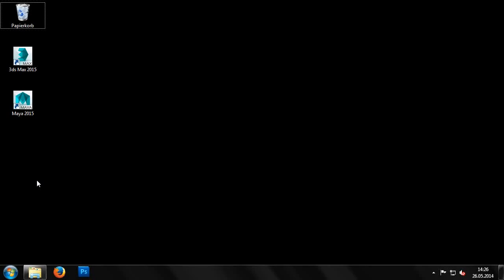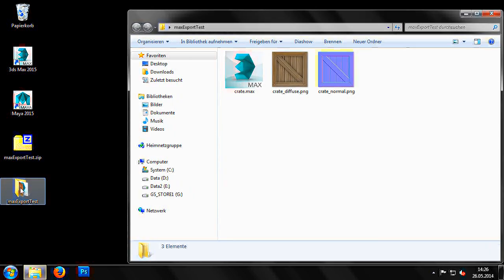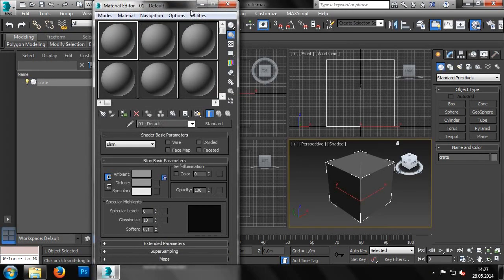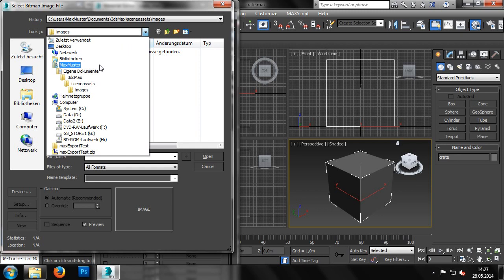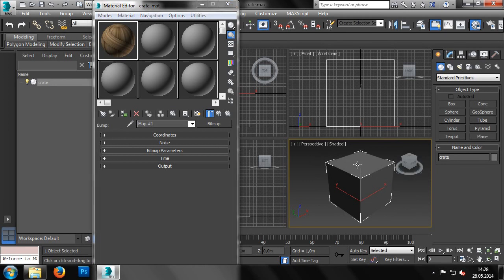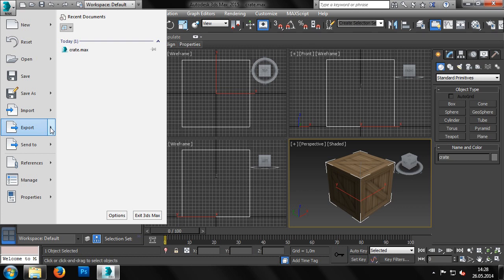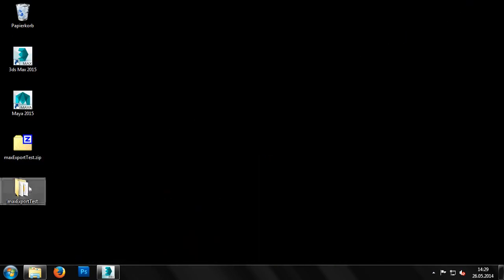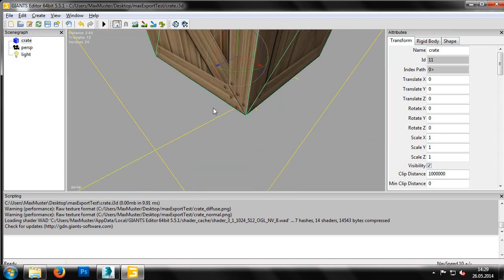Farming Simulator 2015 part3 chapter20 Exporting model propely from 3sa Max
To find any of the missing plug-ins or files visit Giants wedsite.